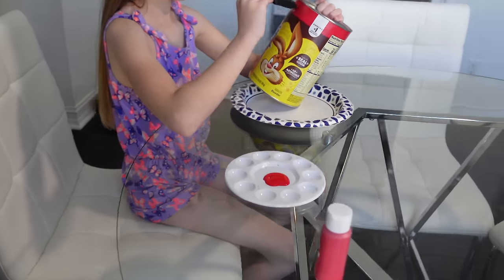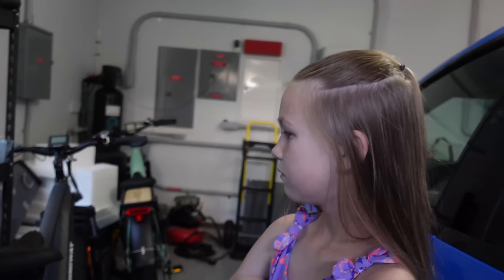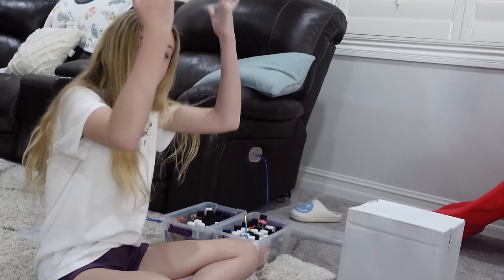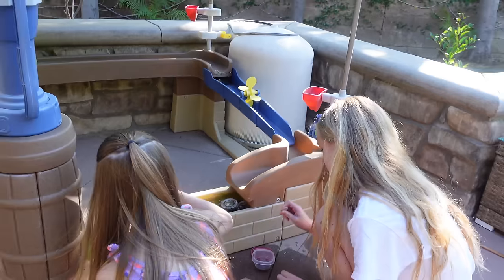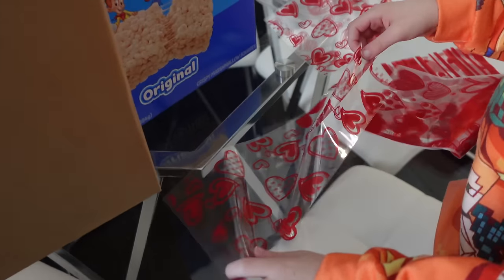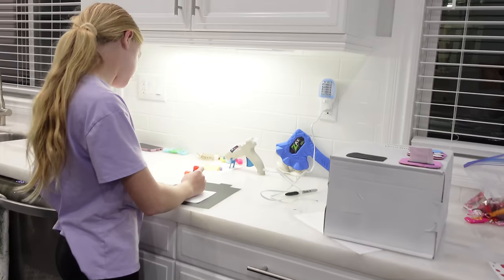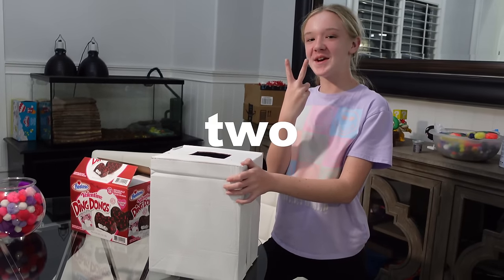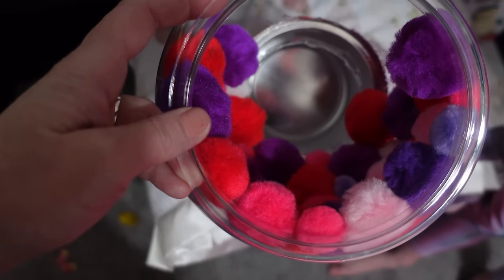Making Valentine's Day Boxes!!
About Madison and Beyond:
Madison and Beyond started out as Madison's own channel, but being such a little girl it was tough to do videos on her own, so the rest of the family joined in the videos. They're always about fun and kids challenges and toys. We do lots of skits on this channel. Channel videos are filmed/edited by parents.